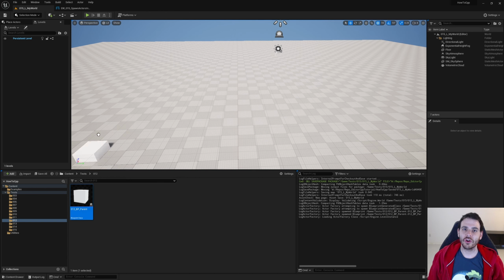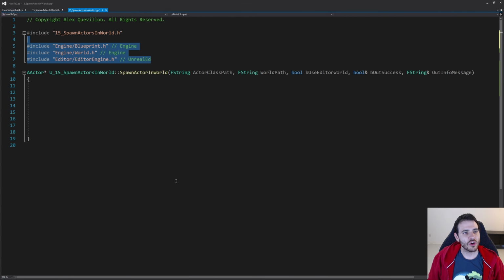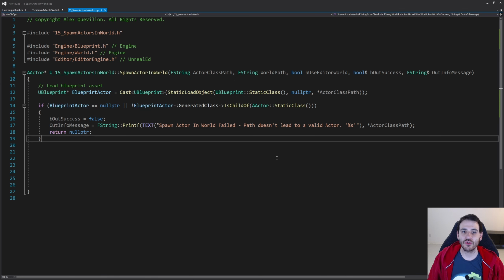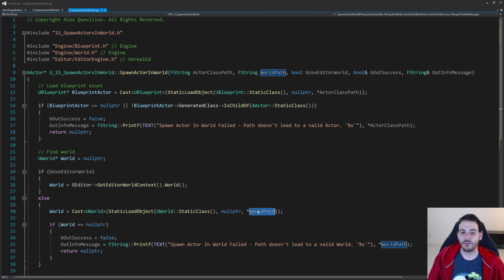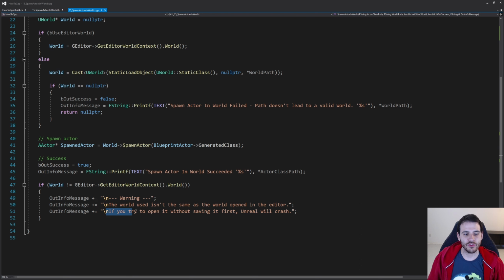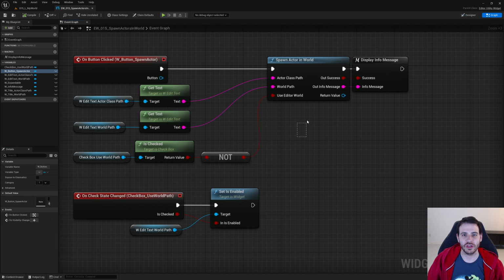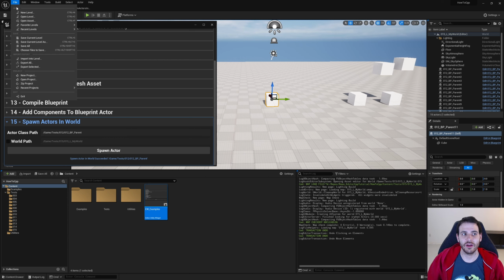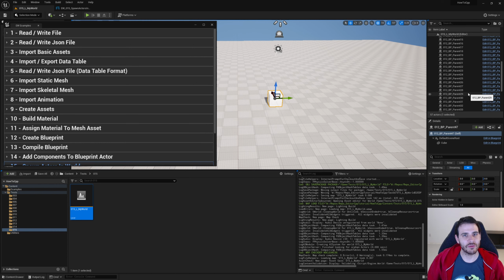UE5 C++ 15 - How To Spawn Actors In Editor World with C++? - Unreal Engine Tutorial Editor CPP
Spawning actors in an editor world is actually the same thing as spawning actors in game, but the fun thing is that you can spawn your actors without even having to open the world. Oh and GEditor can also be used to get the currently open world from the editor.

0:00 Intro
0:11 Declare functions
1:22 Includes
2:10 Spawn actor in world
7:04 Test
11:29 Patreon Wall!